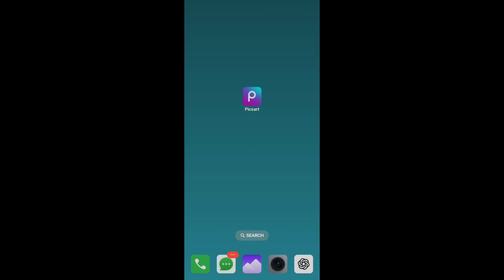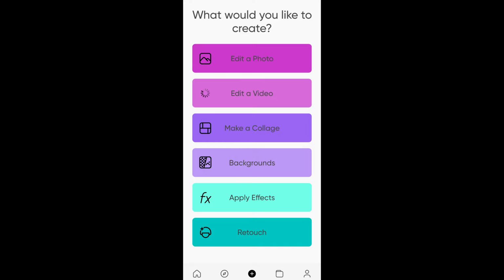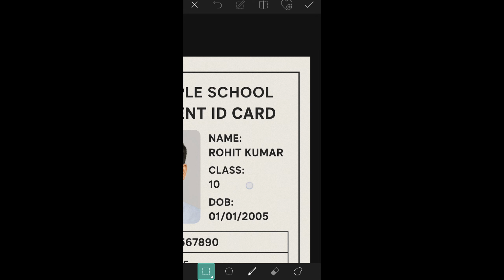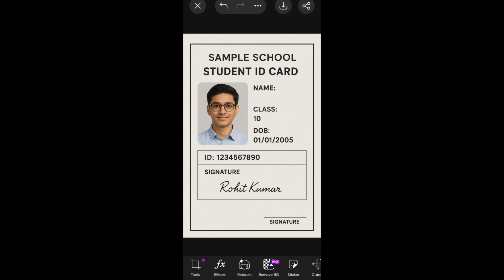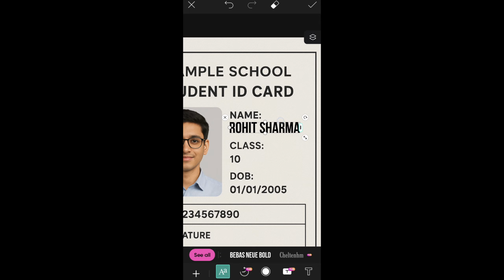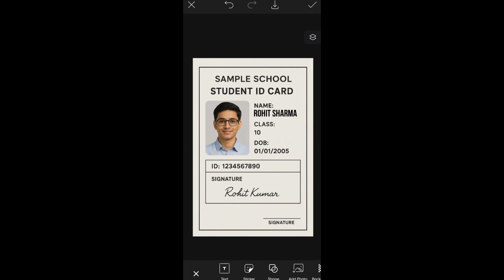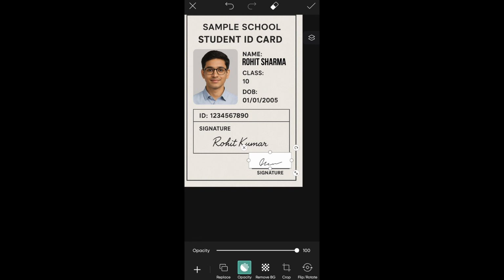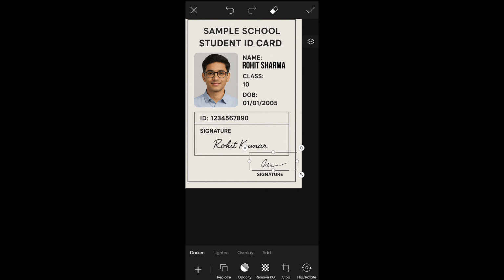How to edit photo document in mobile | how to edit documents in picsart | edit name in document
In this video, i will show you How to edit photo document in mobile | how to edit documents in picsart | edit name in document.